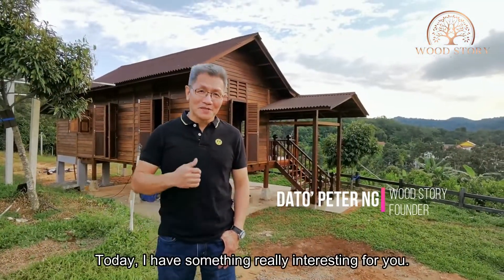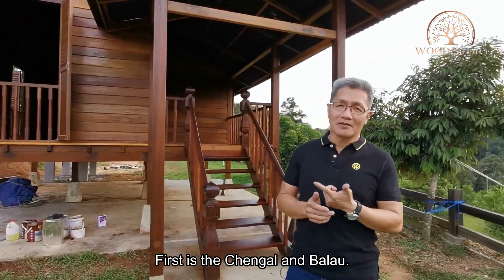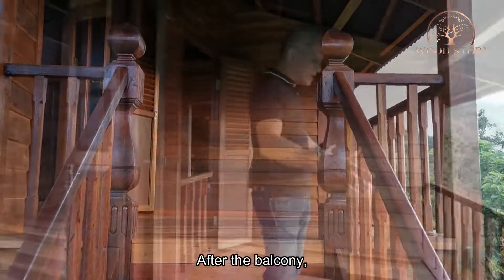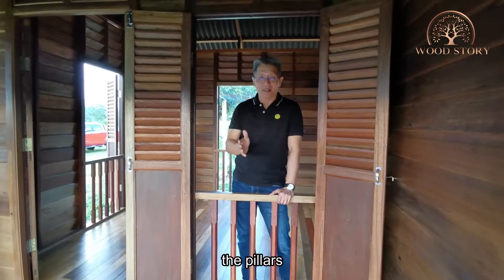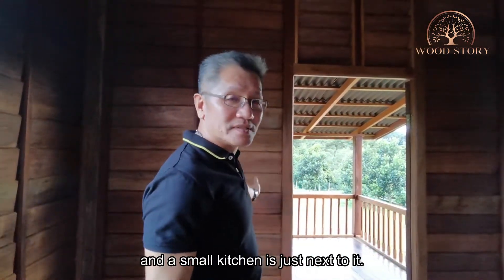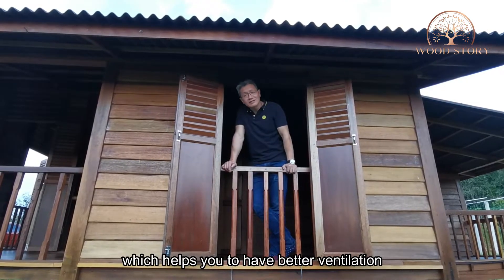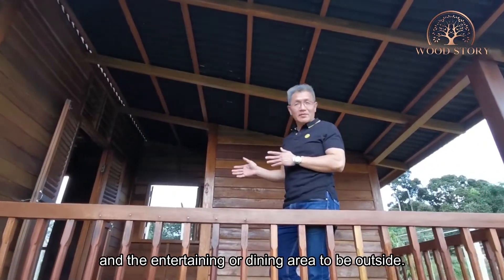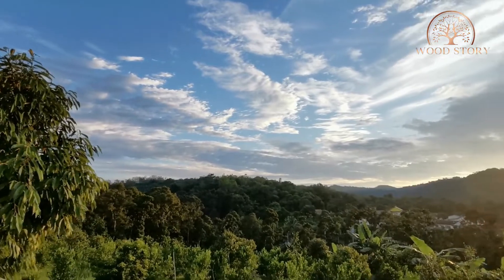Traditional Malay Kampung House the progress of salvaged and rebuilt back to protect the culture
Traditional Malay culture preservation to inherit from generation to generation.

Rumah Kampung Melayu diselamatkan untuk mewarisi budaya tradisi yang bernilai tinggi kepada generasi muda.

Menyelamatkan rumah kayu kampung yang berusia puluhan tahun adalah proses yang mencabar dan memerlukan perancangan teliti serta kemahiran pertukangan. Ia bermula dengan menilai keadaan rumah, mendokumentasikan reka bentuknya, dan kemudian membongkar struktur dengan berhati-hati. Setiap kepingan kayu dilabel untuk memastikan pemasangan semula yang tepat.

Kayu yang rosak diperbaiki atau diganti, dan semua bahan asal dirawat untuk mencegah pereputan dan serangan serangga. Semasa pembinaan semula, teknik tradisional digunakan untuk mengekalkan keaslian, sementara adaptasi moden seperti pemasangan paip atau sistem elektrik dilakukan secara tersembunyi.

Pertimbangan budaya dan alam sekitar adalah keutamaan sepanjang proses ini. Matlamatnya adalah untuk memelihara warisan rumah sambil mengurangkan kesan alam sekitar dengan menggunakan semula bahan dan mengelakkan bahan yang intensif karbon seperti keluli atau konkrit.

Setelah dibina semula, rumah mengekalkan pesona asalnya tetapi disesuaikan untuk kehidupan moden. Ciri-ciri semula jadi seperti reka bentuk bertiang membantu penyejukan, mengurangkan penggunaan tenaga. Perjalanan yang sukar namun berbaloi ini bukan sahaja memelihara bangunan, tetapi juga warisan untuk generasi akan datang. Rumah yang dipulihkan menjadi monumen hidup sejarah seni bina dan budaya Malaysia.

WOOD STORY RETREAT
如需进一步查询预订，请联系：
Lot 9098 Jalan Sungai Muntoh,
71650 Jelebu,
Negeri Sembilan.

Wood Story Flagship Gallery
54, Jalan Profesor Diraja Ungku Aziz, 46200 Petaling Jaya. Selangor. Malaysia